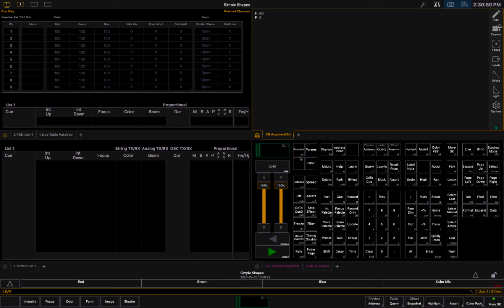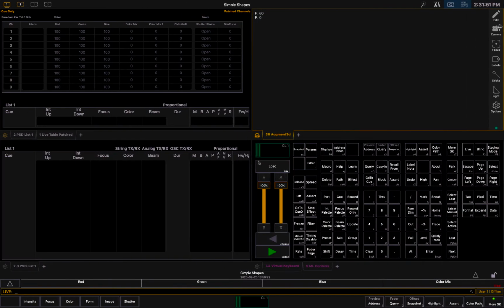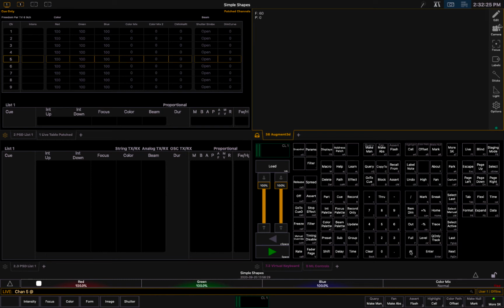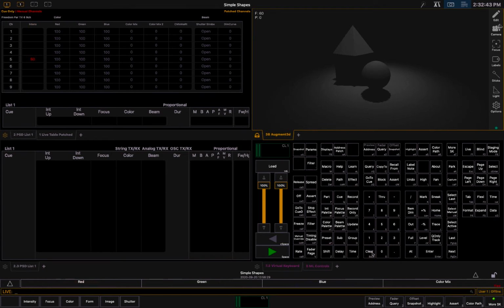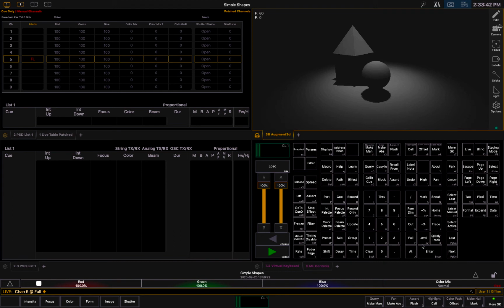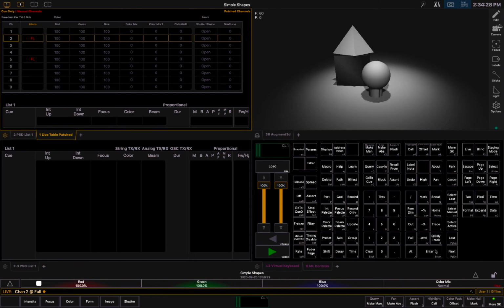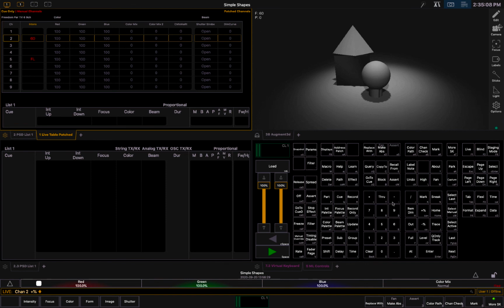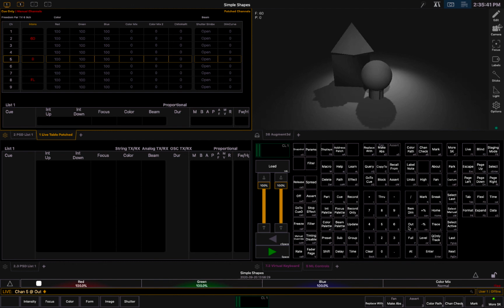1.04 - Channels and Levels